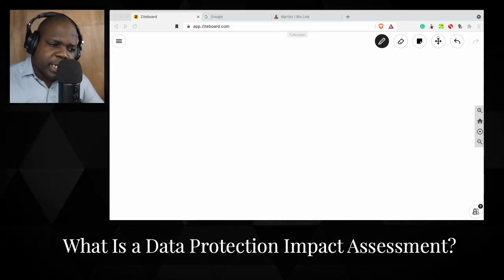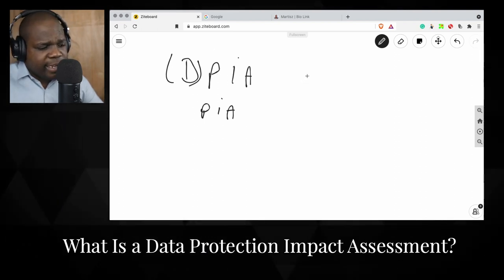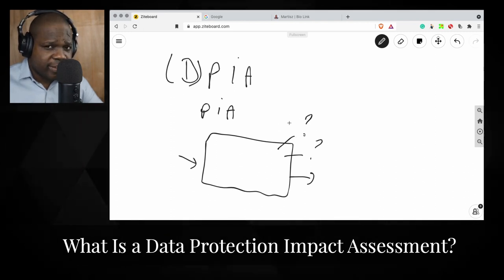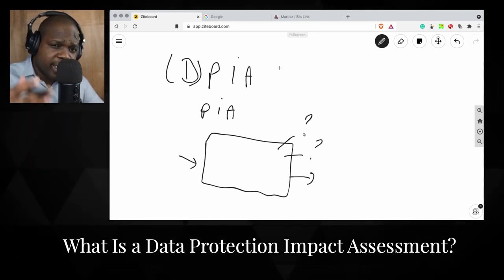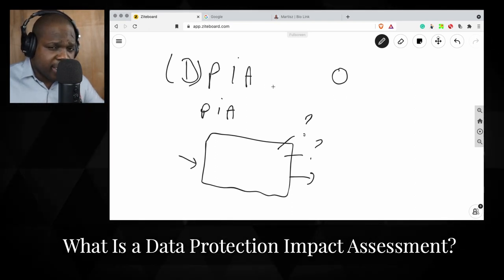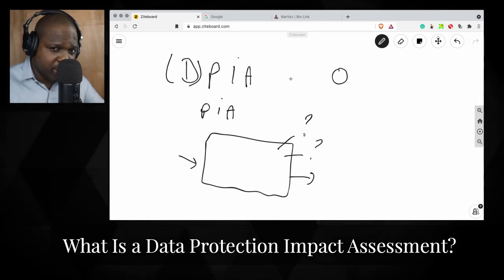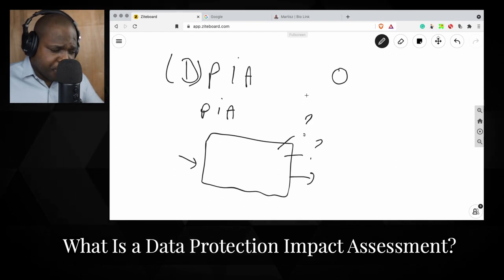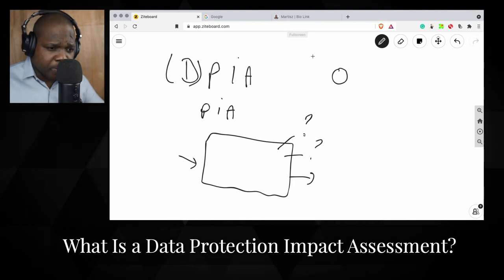What Is a Data Protection Impact Assessment (DPIA)? | Martisz [ GDPR Explained ]